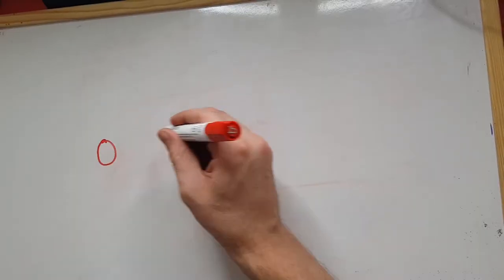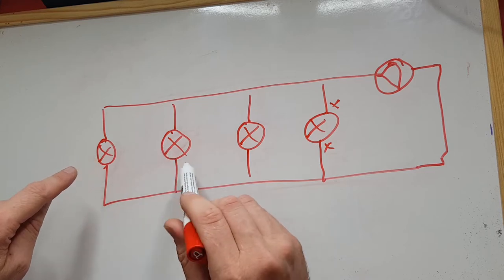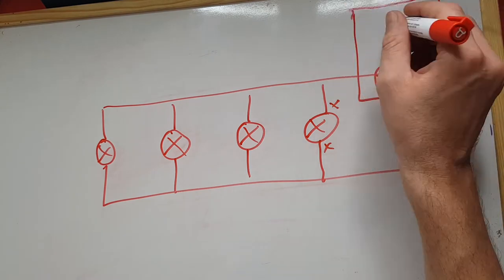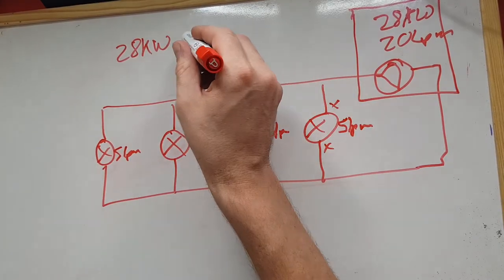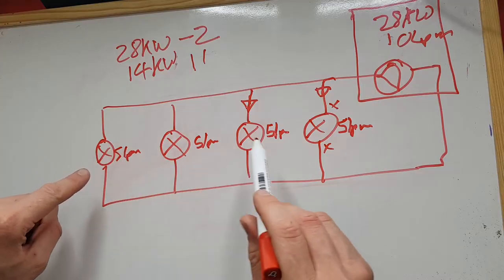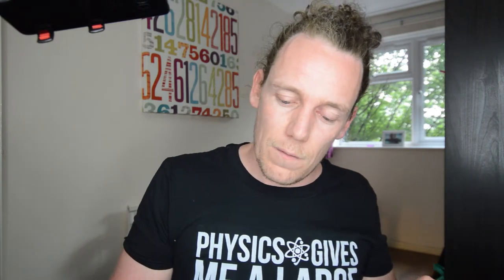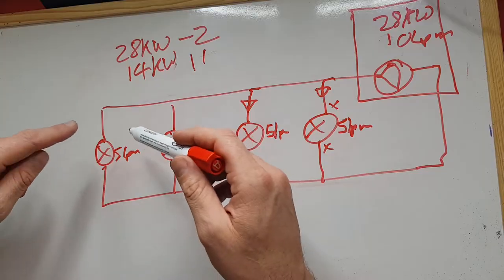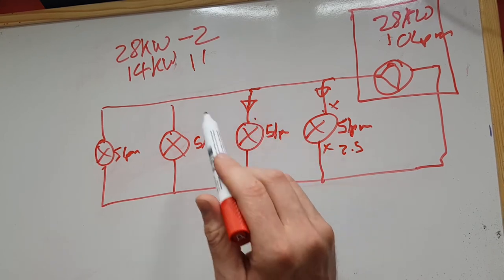Automatic balancing TRVs - Are they worth it?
Automatic balancing TRVs are essentially just pressured independent control valves. Thes most certainly have their uses, but that does not make them a panacea.